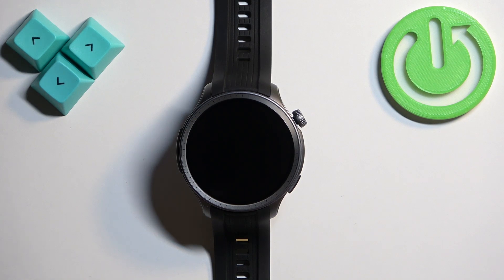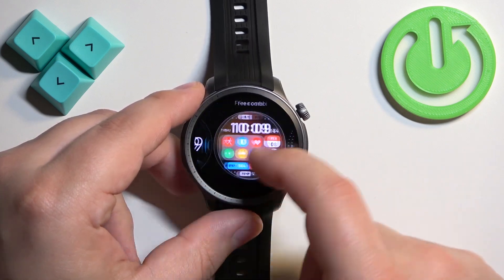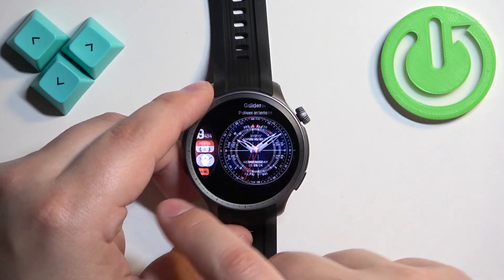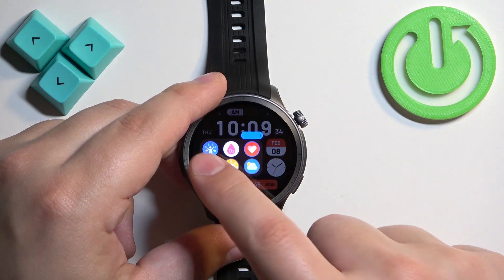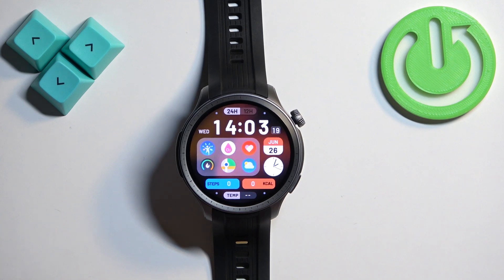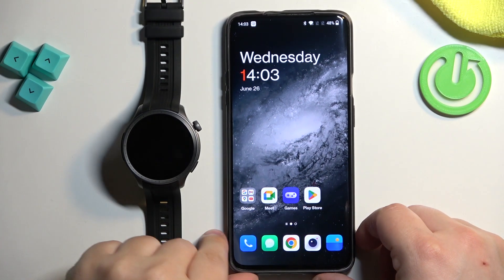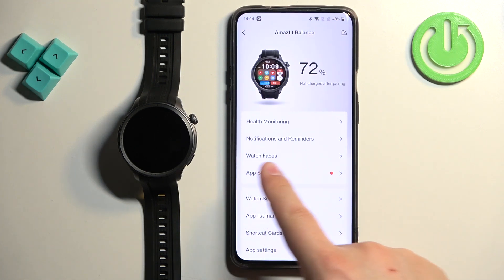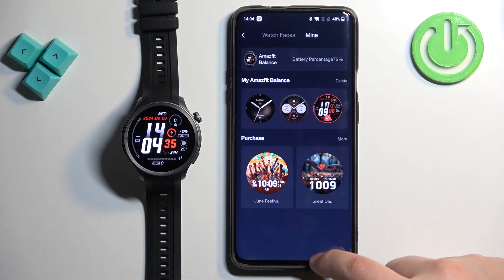How to Change Watch Face on AMAZFIT Balance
Find out more about AMAZFIT Balance:
Tired of the same old watch face on your AMAZFIT Balance smartwatch? This quick and easy video tutorial will show you how to find all watch faces on your watch and how to apply a new one on your watch. Then, how to install watch faces from Zepp app. Visit our YouTube channel if you want to know more about AMAZFIT Balance.

How to apply a new watch face on AMAZFIT Balance? How to change watch face on AMAZFIT Balance? How to set up watch face on AMAZFIT Balance?